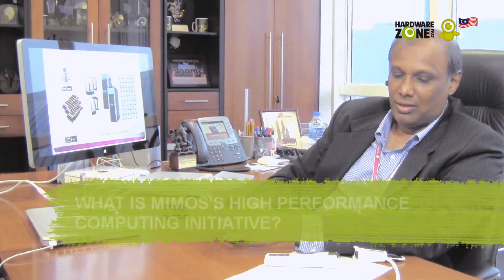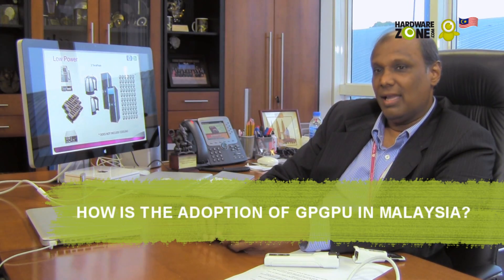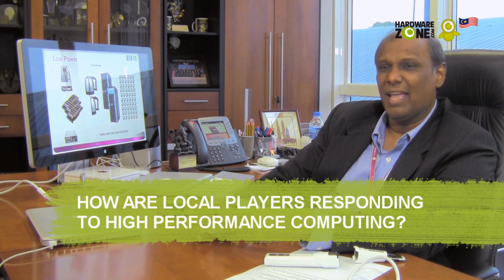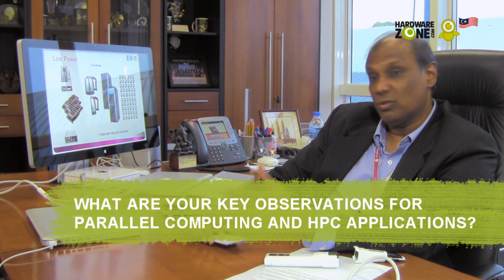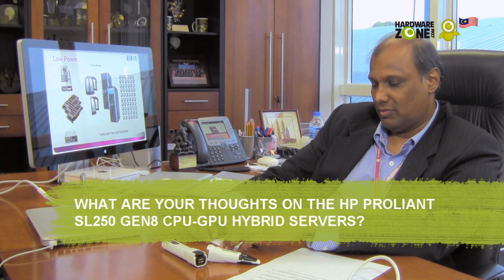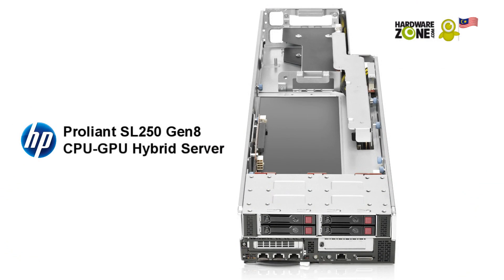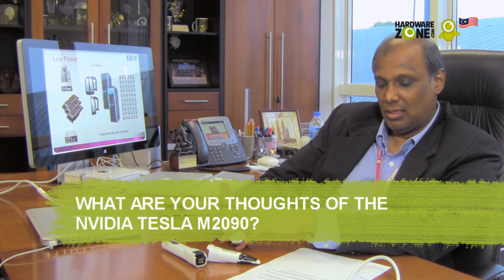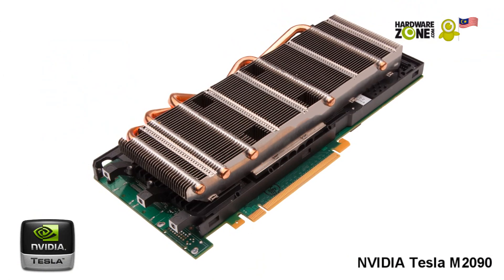HWZ.TV: NVIDIA Tesla GPU Testimonial - MIMOS Berhad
Although a CPU is capable of handling all kinds of tasks, it may still require the aid of a GPU to tabulate the huge amounts of data that companies have to handle everyday. Mr. Thillai Raj, Chief Technology Officer (CTO) of MIMOS Berhad explains how the HP Proliant SL250 Gen8 hybrid servers and NVIDIA Tesla GPUs aid in MIMOS' high-performance computing initiative.